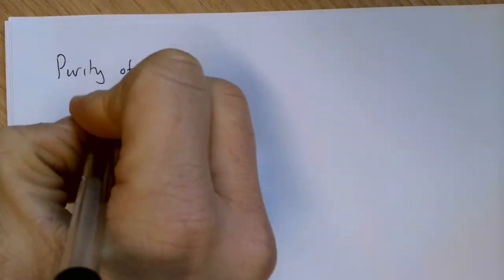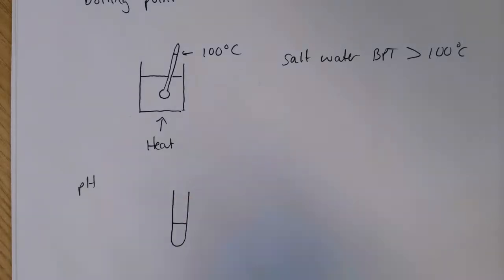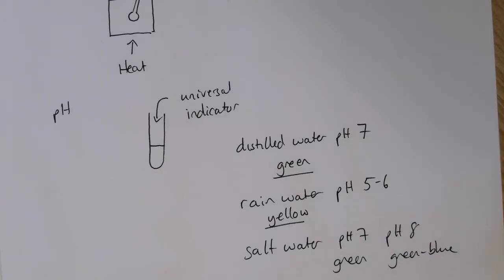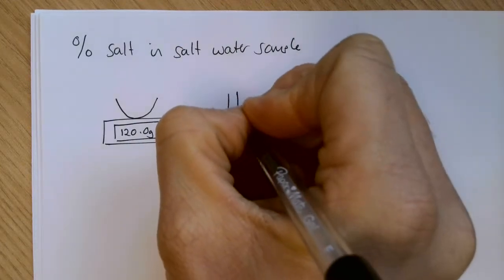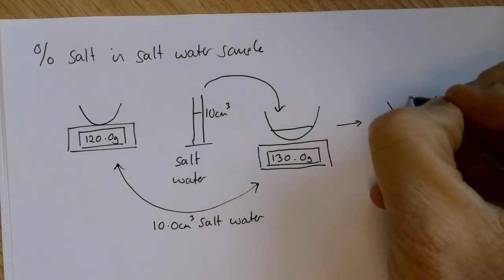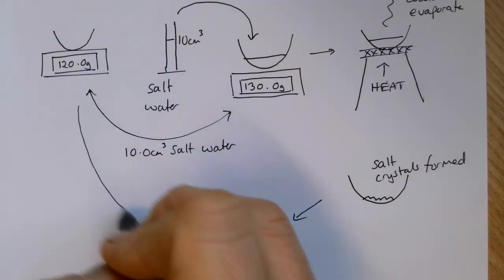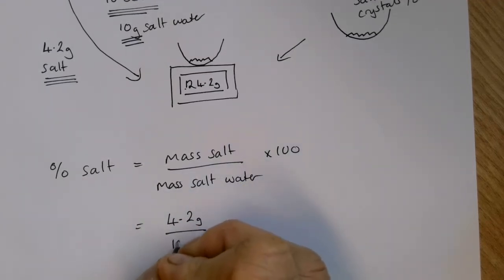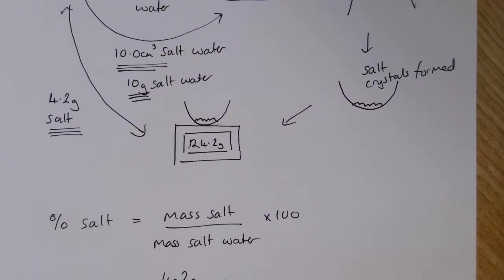Finding percentage of salt in water sample - RP8